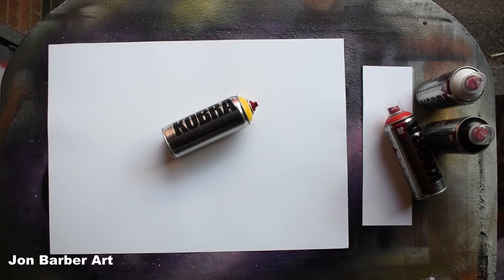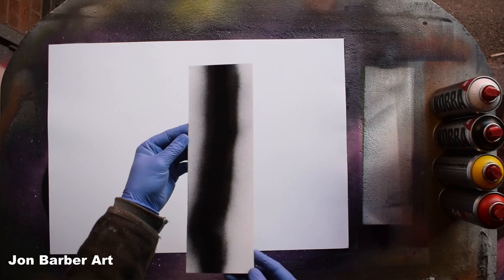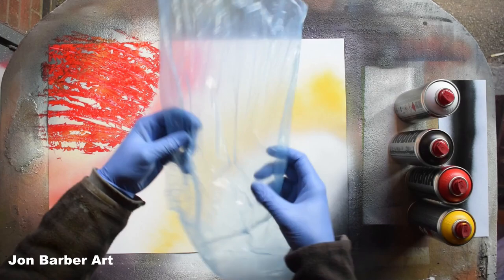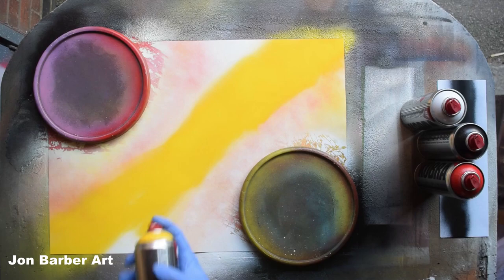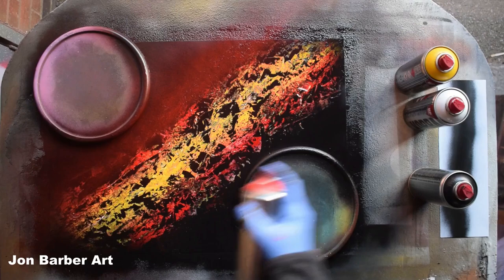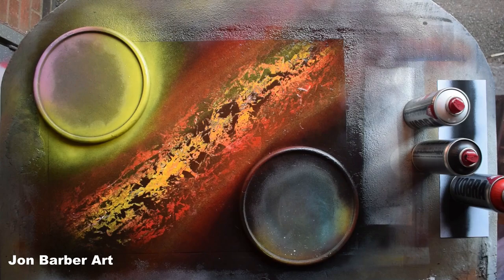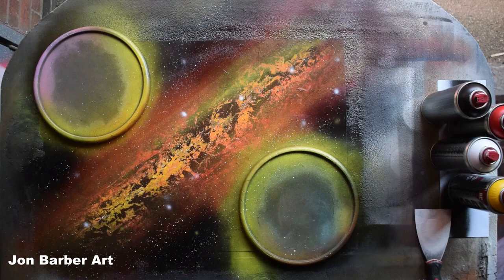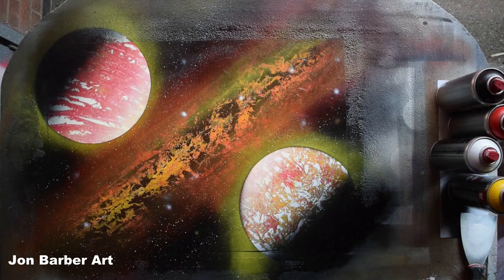How to Spray Paint Art Tutorial using Kobra HP Spray Paint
Hi guys!! In this video, I'll be trying the Kobra HP Spray Paint to see how well it works for making Spray Paint Art.
So in this in-depth how to spray paint art tutorial, I'll show you what the Kobra HP sprays like, how it works, and what it's like to paint with using the stock cap that comes with the cans.

This is the fourth video in a series of videos where I show you how different brands of spray paint work and what they are like to make spray paint art, each one of the videos will be a full how to tutorial.

I hope you like and enjoy watching this How to Spray Paint Art Tutorial using Kobra HP Spray Paint, If so please consider subscribing to my channel, don't forget to hit the bell so you know when I upload new video's and please Like and Share the video it'll be very much appreciated  :)

If you are new to this form of art and interested in learning how to make spray paint art or you already make spray paintings and want to learn some new ideas or skills, Then these in-depth step by step how to beginners spray paint art tutorial videos below will help you accomplish/improve the skills you need to make this type of Art.